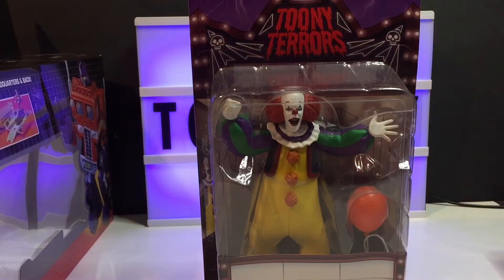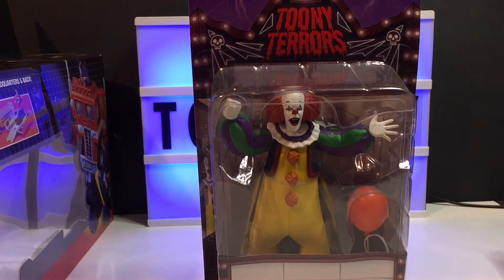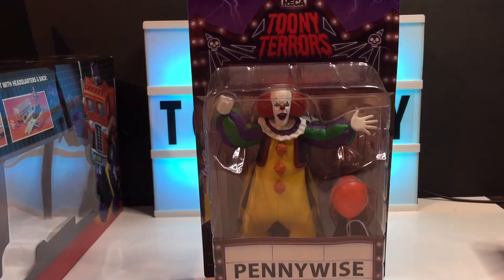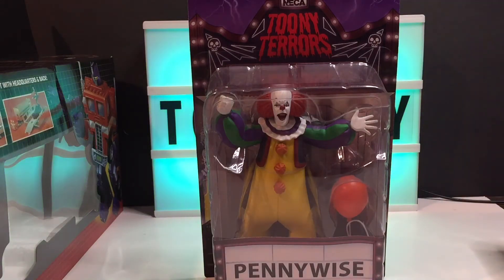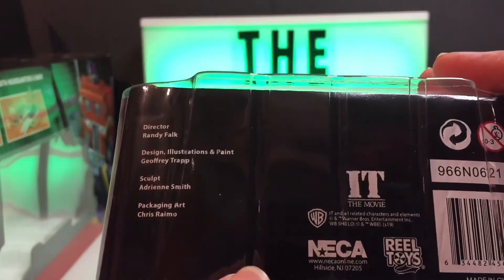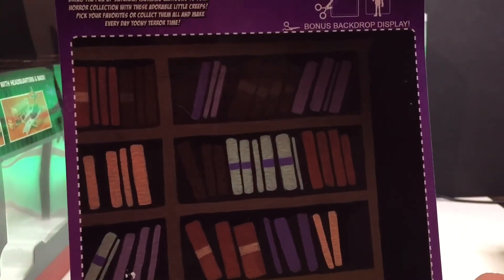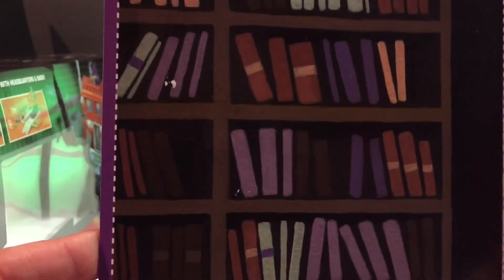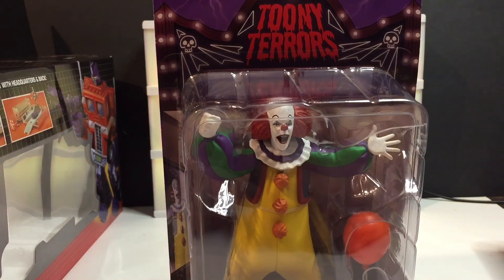NECA Toony Terrors Pennywise Stephen Kings IT 1990 version